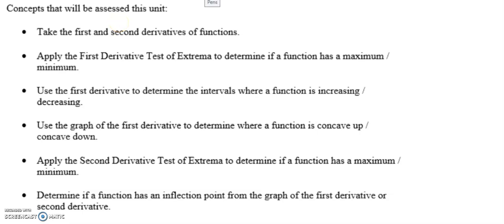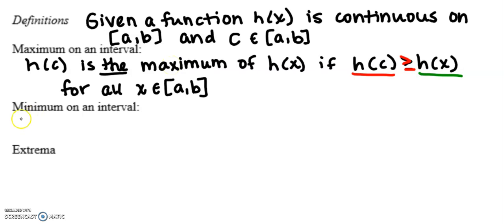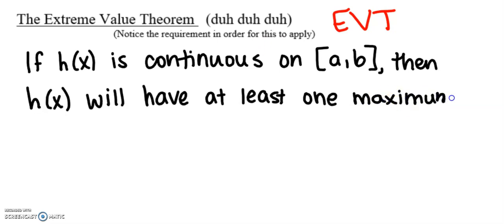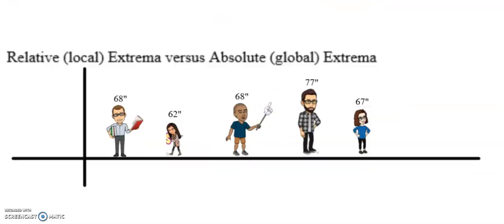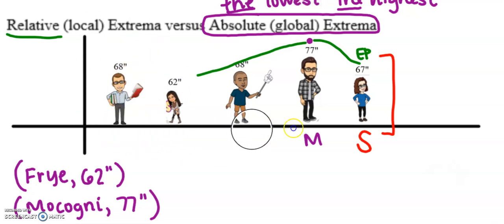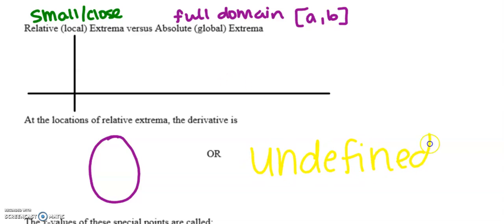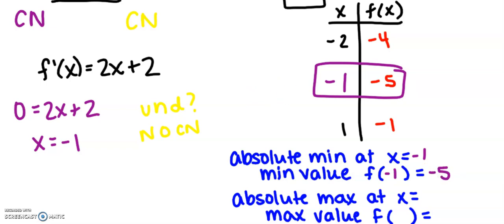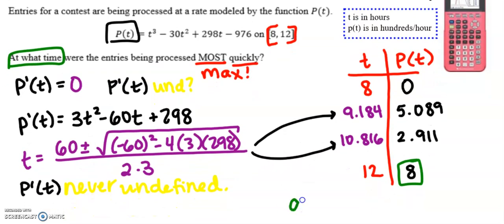3.1 Extreme Value Theorem NOTES